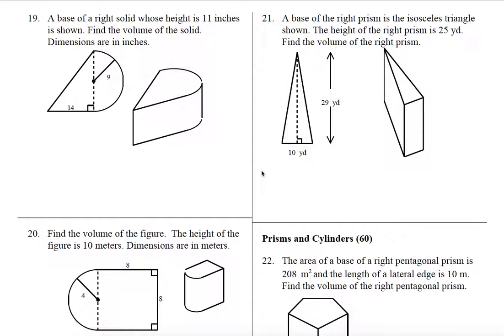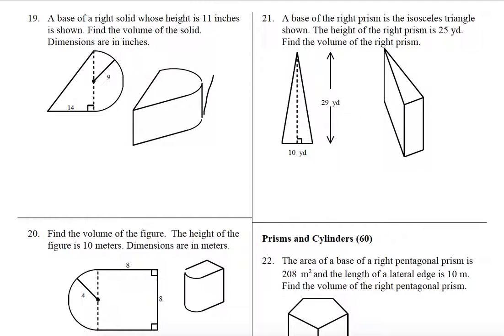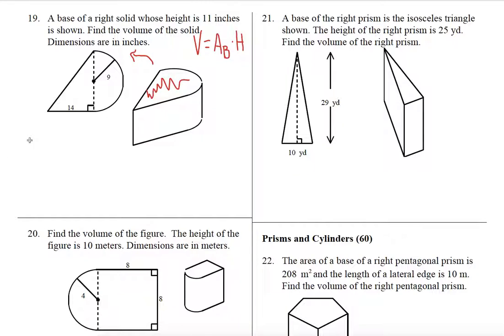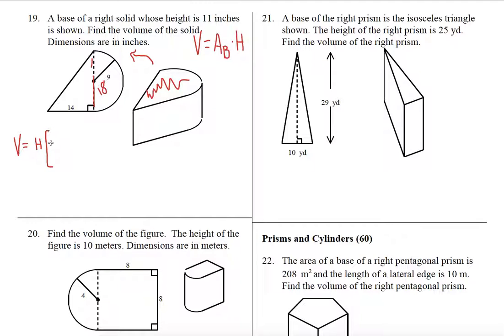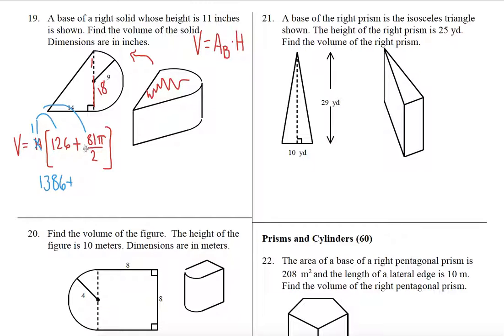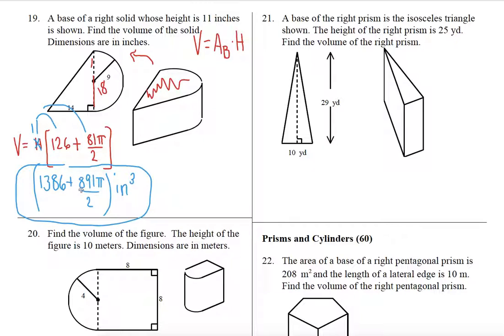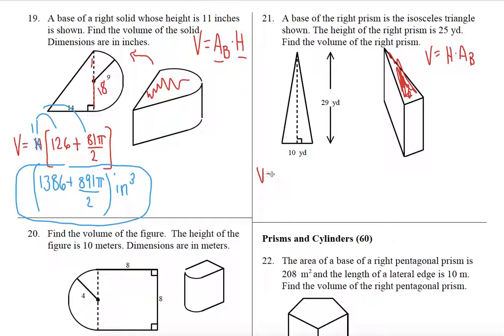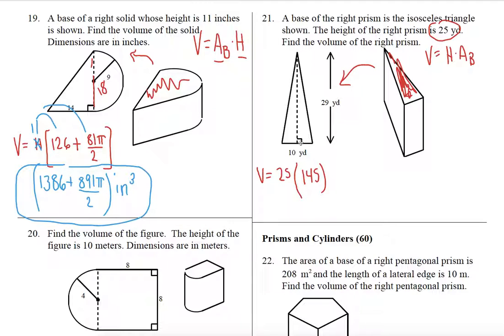Volume of prisms with composite bases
comp topics